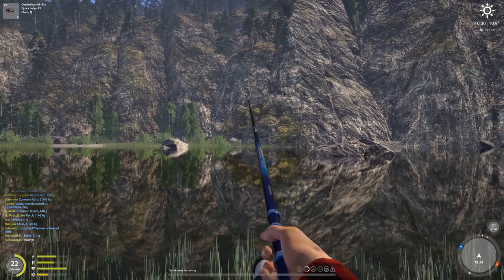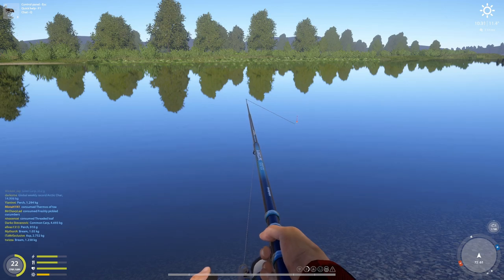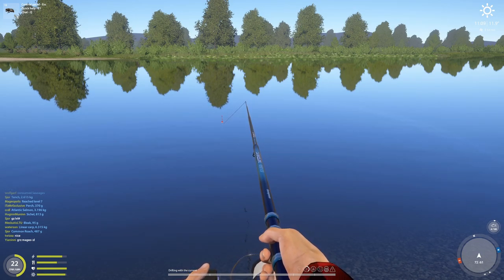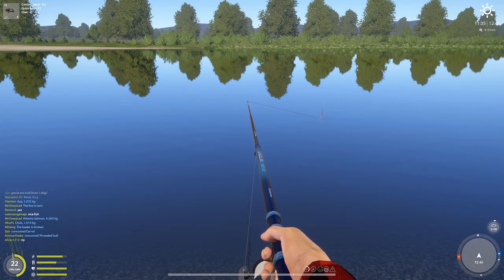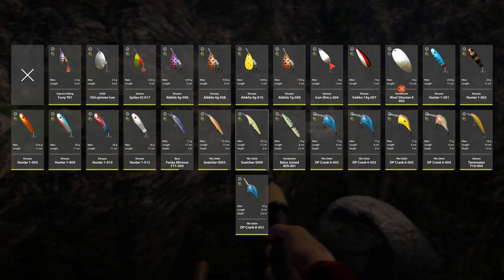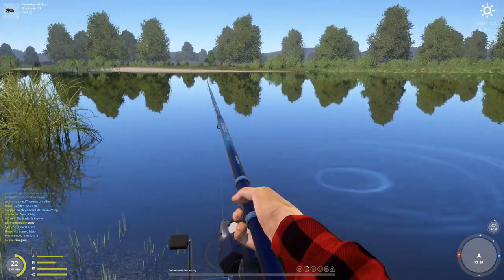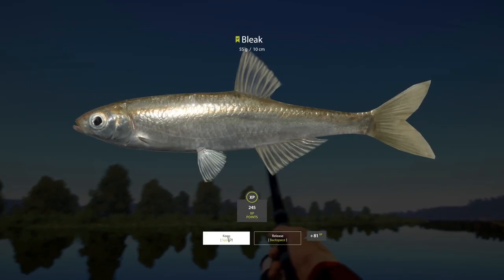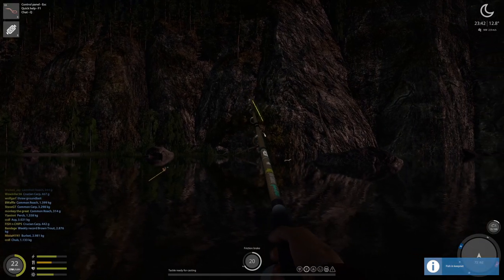Russian Fishing 4 | Attempt at Bleak Trophy and a Nice Brown Trout | Ep 32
Belaya.